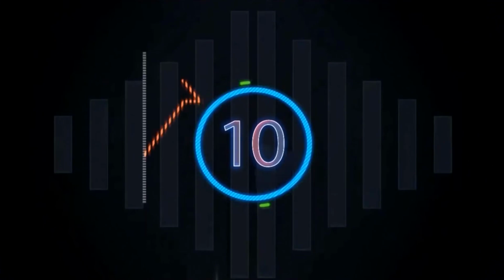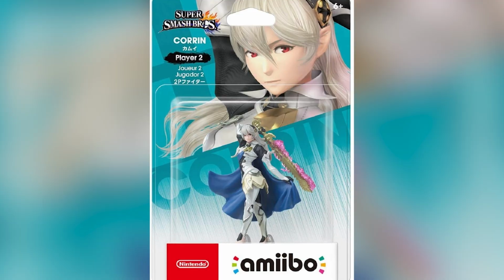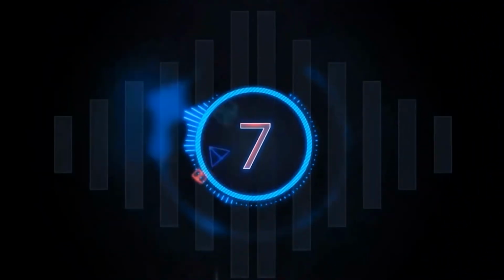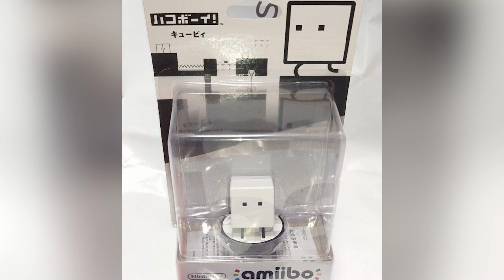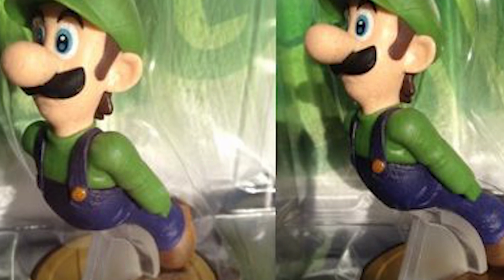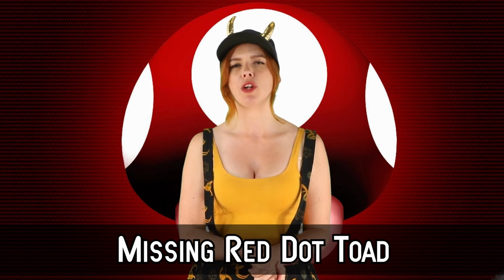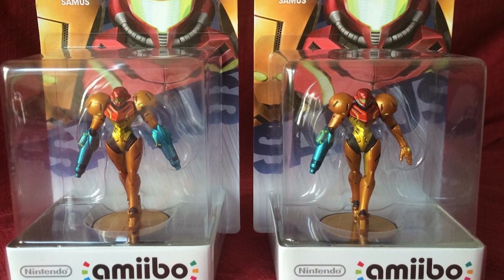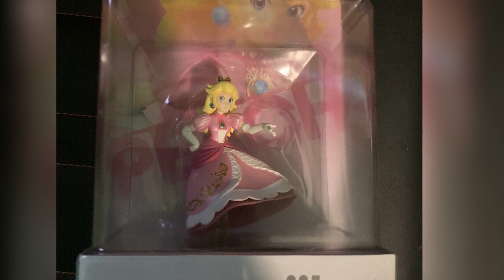Top 10 Most Expensive Amiibo You've Ever Seen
Amiibo if you didn't already know are in essence Nintendo's version of Skylanders. Where statues of various Nintendo Characters can be used as characters or rewards in certain Nintento games. However just like any collectable they have a cult like following of hardcore fans willing to pay whatever it takes to finish their collection. So which one has sold for the most? After more than 100 bids from 17 people, the factory-sealed Legless Princess Peach Amiibo for Super Mario Bros sold at auction in 2014 for a whopping $25,100! The defect of Peach's missing legs made this extremely rare and therefore extremely valuable. And if you want one for yourself now, you're gonna have to find out how in today's top ten list of the Top 10 Most Expensive Amiibo You've Ever Seen. Right here on Top 10 Gaming!

nintendo direct nintendo news captain kidd amiibo level 1 amiibo tournament